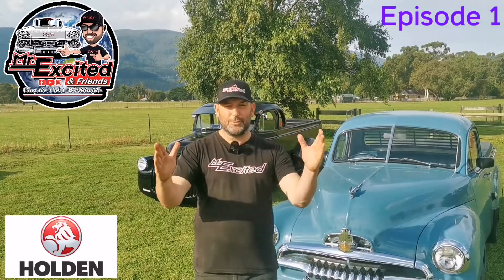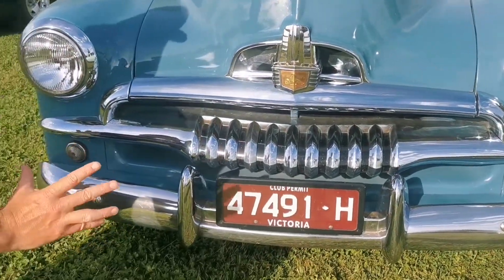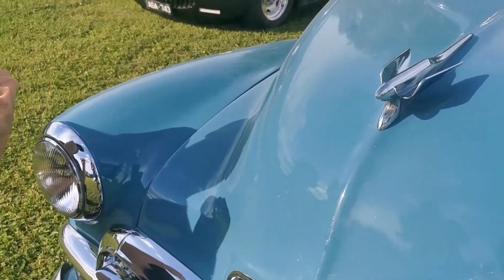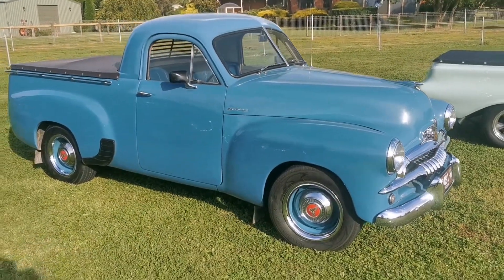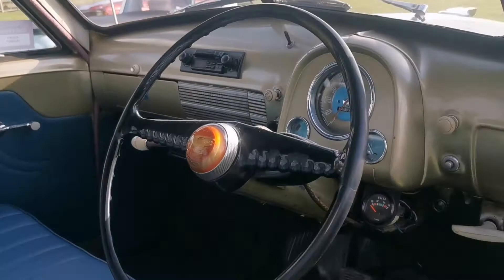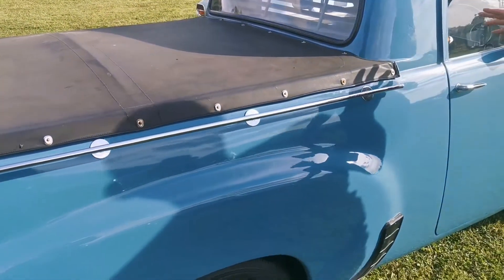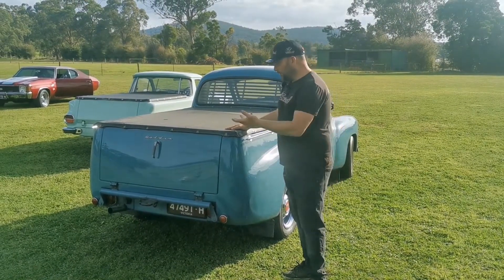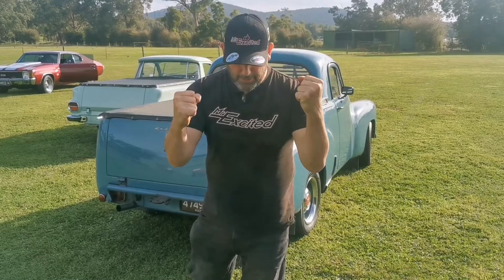1953 Holden FJ UTE. Episode 1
The Legend of the Roaring Lion (Holden) Episode 1 Mr Excited 😎